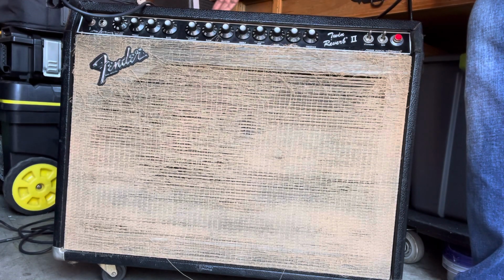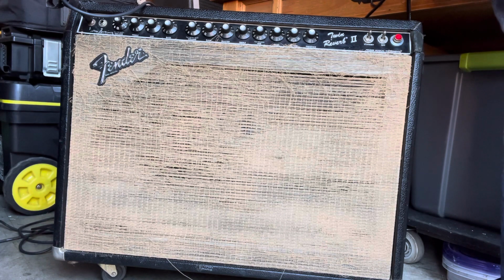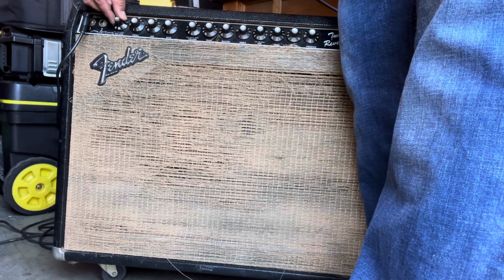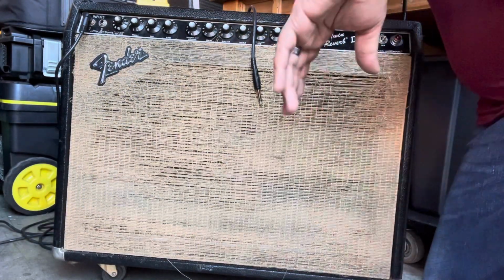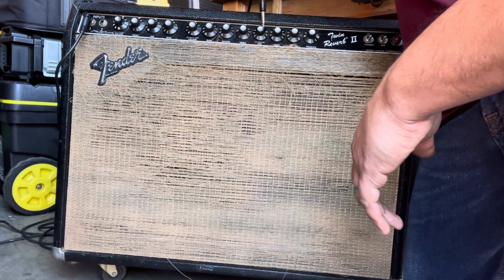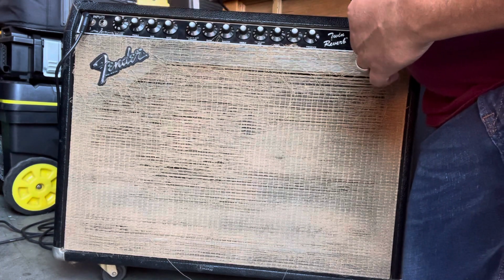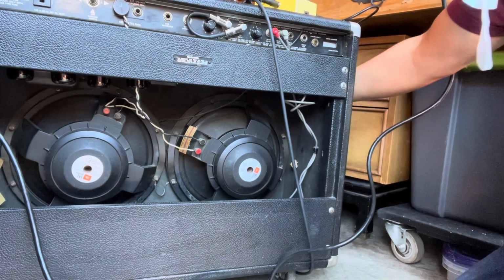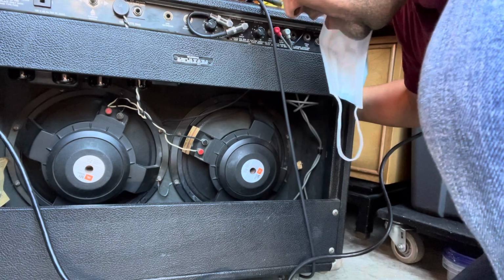Twin Reverb ll - Demo for Buyer